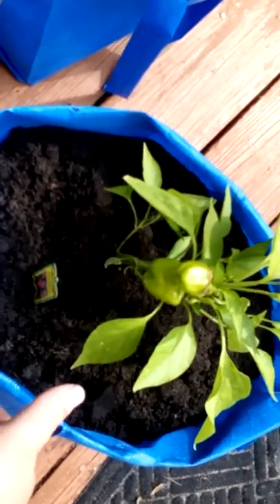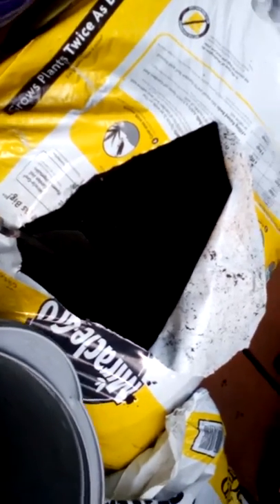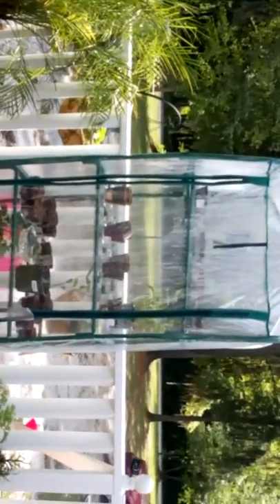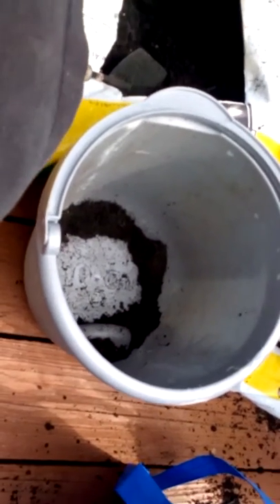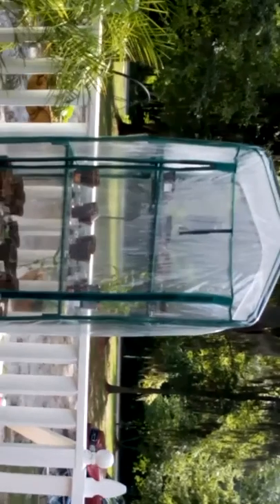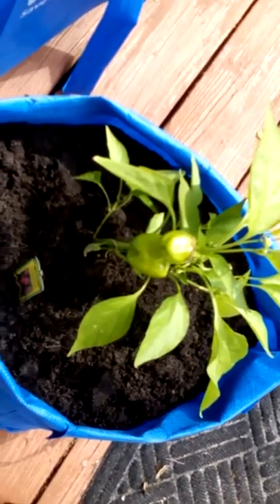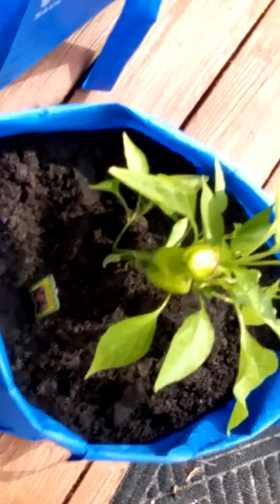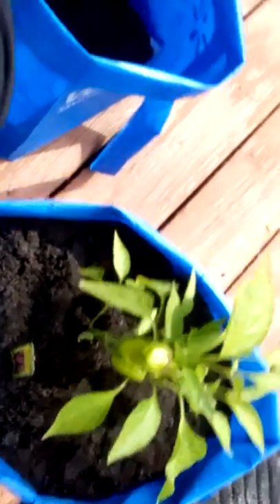Starting our bag garden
We are at the beginning stages of our bag/ kiddy pool garden...so exciting